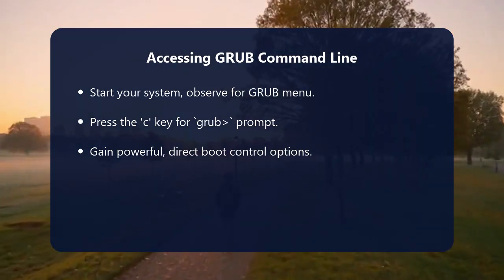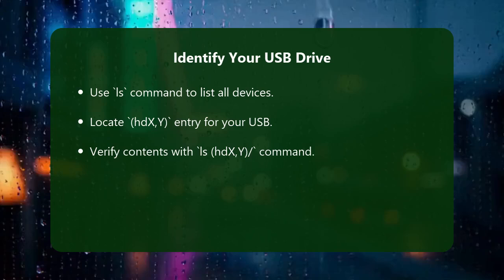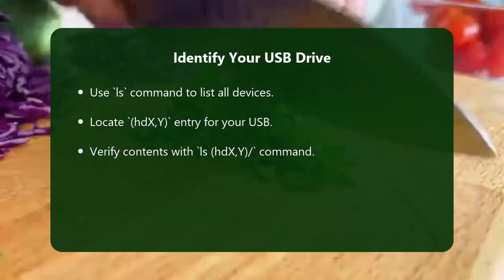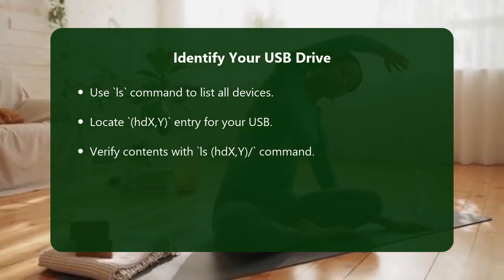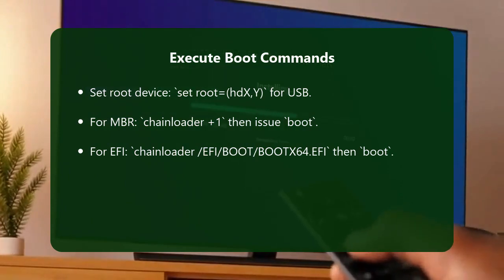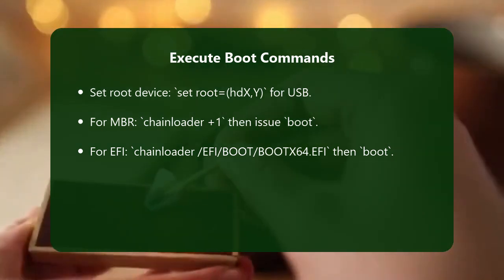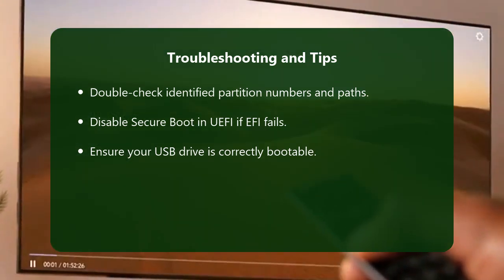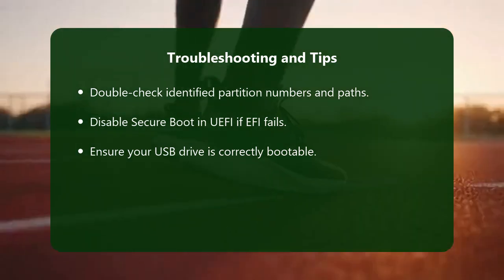How to Boot from USB Using GRUB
1. Accessing GRUB Command Line - Start your system, observe for GRUB menu, Press the 'c' key for `grub--` prompt, Gain powerful, direct boot control options.
2. Identify Your USB Drive - Use `ls` command to list all devices, Locate `(hdX,Y)` entry for your USB, Verify contents with `ls (hdX,Y)/` command.
3. Execute Boot Commands - Set root device: `set root=(hdX,Y)` for USB, For MBR: `chainloader +1` then issue `boot`, For EFI: `chainloader /EFI/BOOT/BOOTX64.EFI` then `boot`.
4. Troubleshooting and Tips - Double-check identified partition numbers and paths, Disable Secure Boot in UEFI if EFI fails, Ensure your USB drive is correctly bootable.